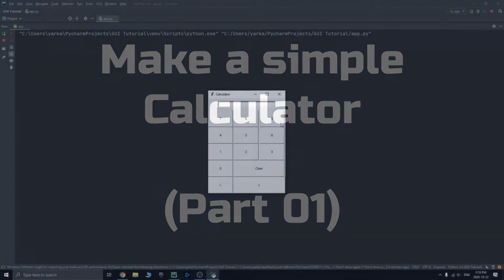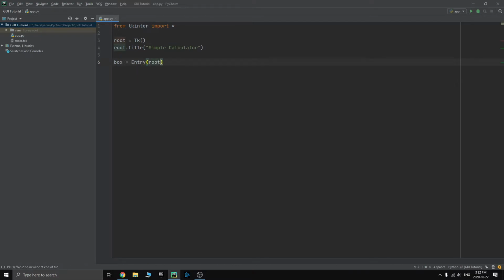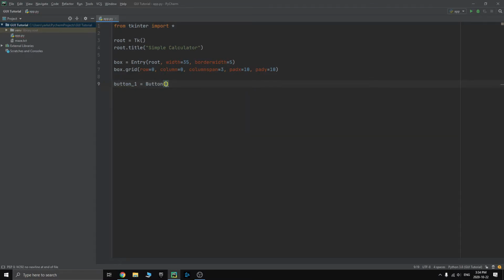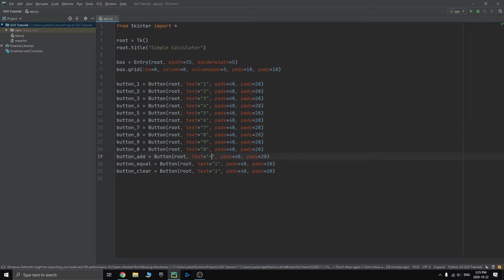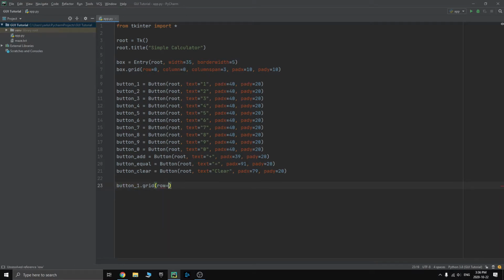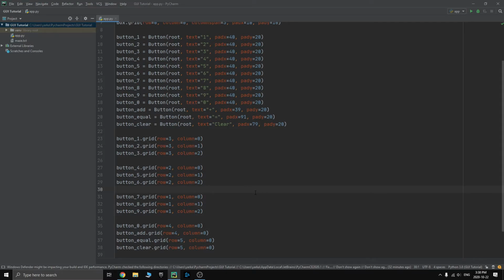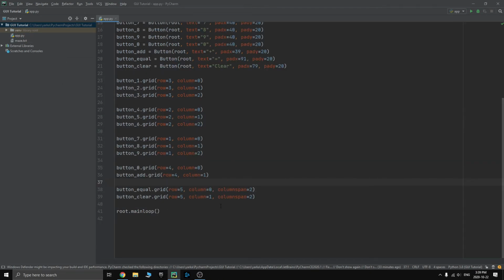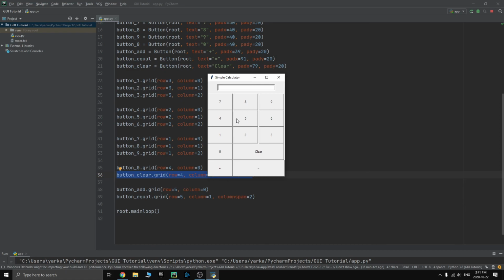Intro to TKinter - Part 08 | Creating a simple Calculator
In this video, I will show you guys how to create a simple Calculator in TKinter. TKinter is a Python GUI toolkit. It automatically comes pre-installed with the standard installation of Python on ANY operating system.

If you have any suggestions for future videos, be sure to leave them in the comment section.

BYE!!!